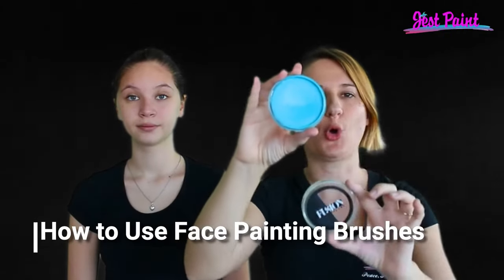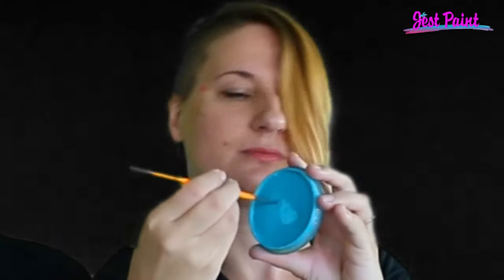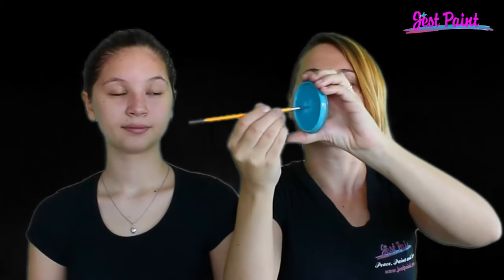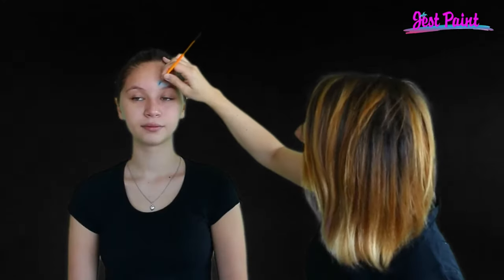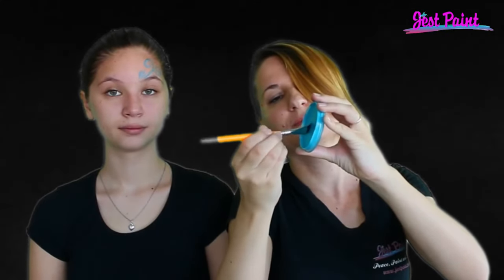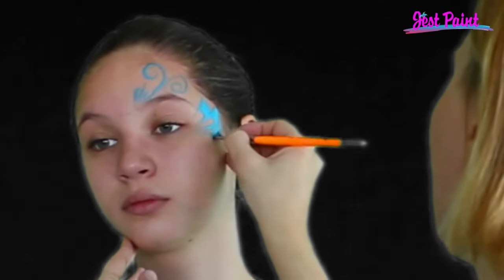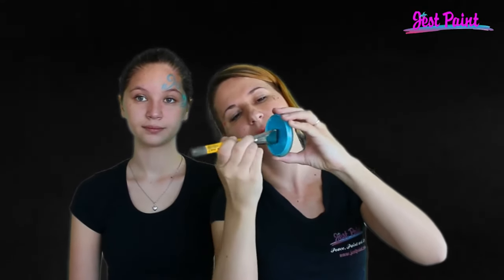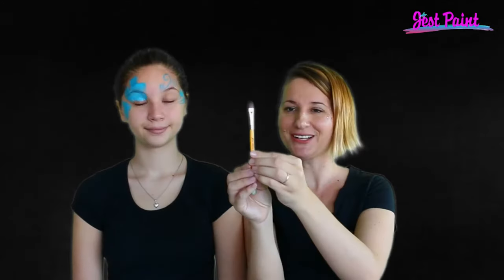How to Use Face Painting Brushes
Learn how to use face painting brushes and then head over to buy all the face painting supplies you need!